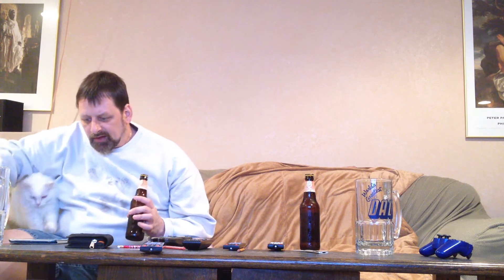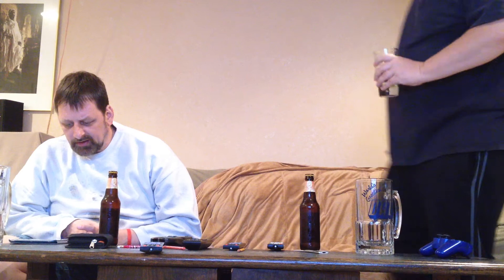Hop Knife Harvest Ale - Jimm and Dave's Beer Review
Tröegs Brewing Co.
Tröegs Craft Brewery
Hop Knife Harvest Ale

Alcohol by Volume: 6.2%
Hop Bitterness (IBUs): 87
Color: Deep Amber
Availability: August – October
Malts: Crystal, Pilsner, Vienna
Hops: Cascade, Chinook, El Dorado
Dry Hops: Centennial , Citra, Columbus
Yeast: Ale